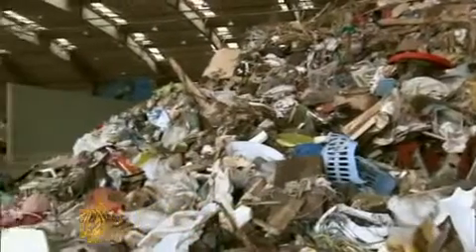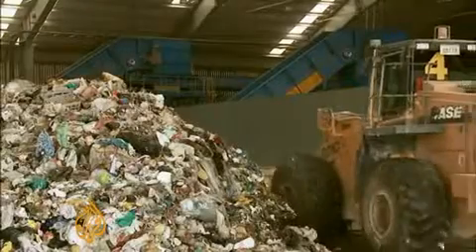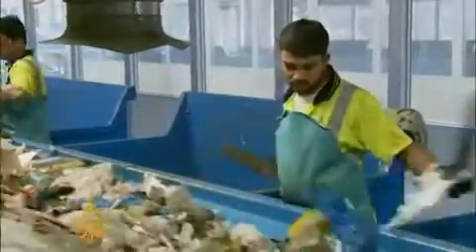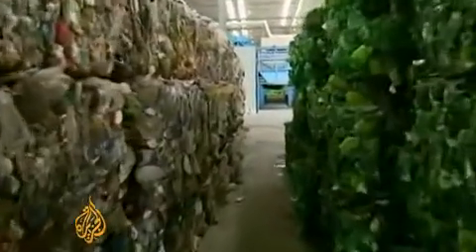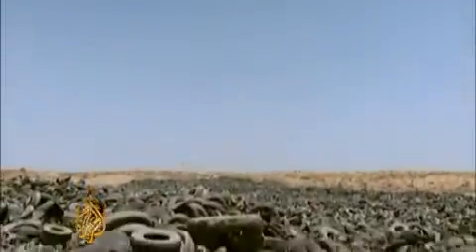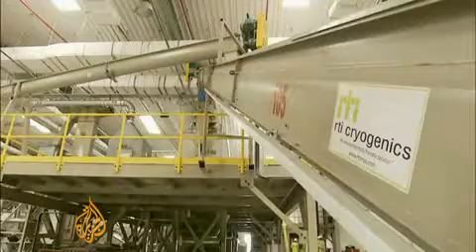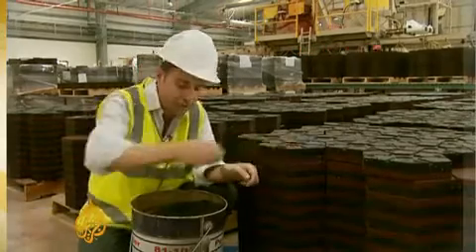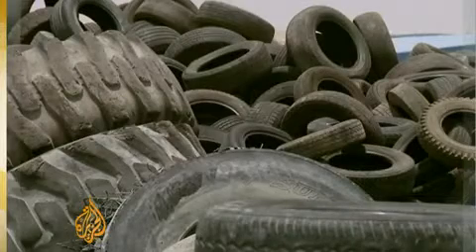UAE Waste facility in Sharjah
CP Group system in Sharjah, United Arab Emirates processing 80 tons per hour of municipal solid waste.